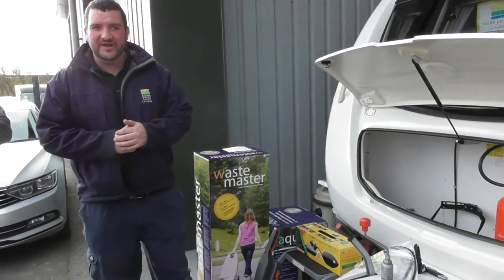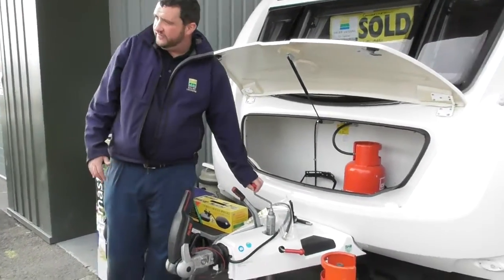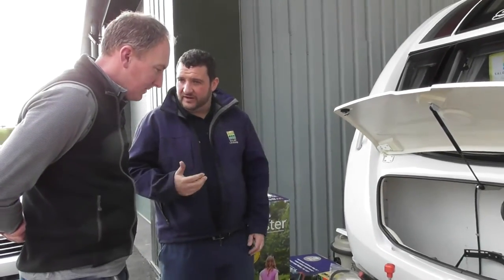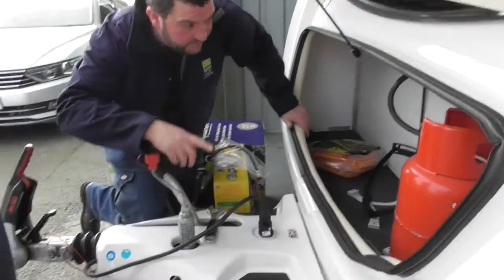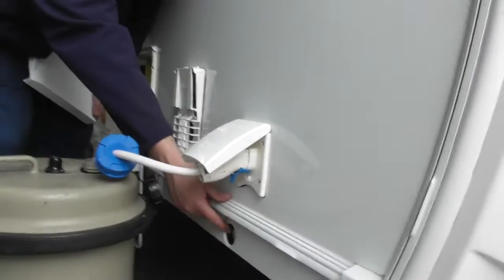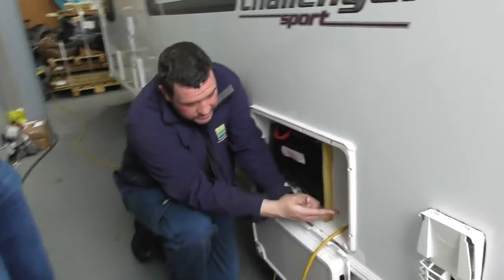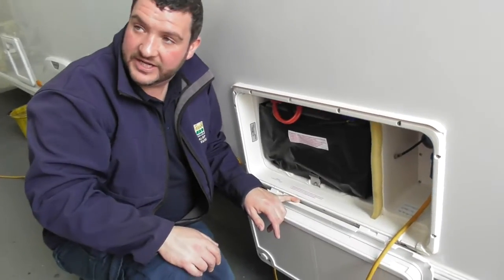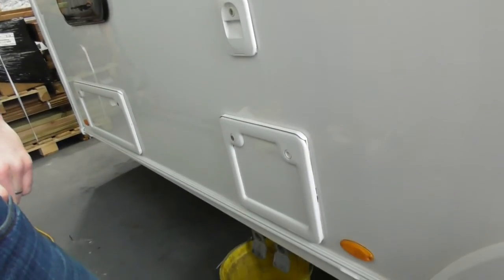12019 part 1